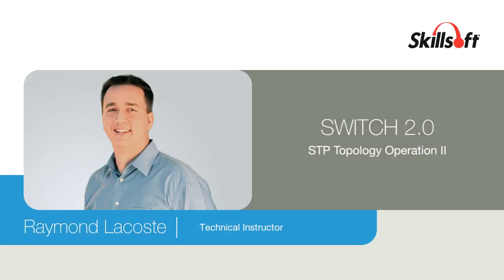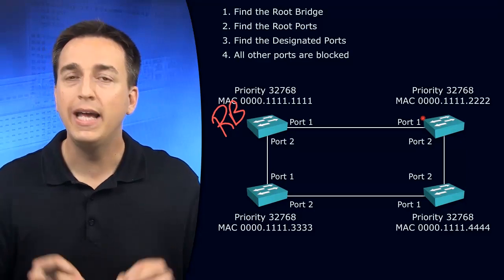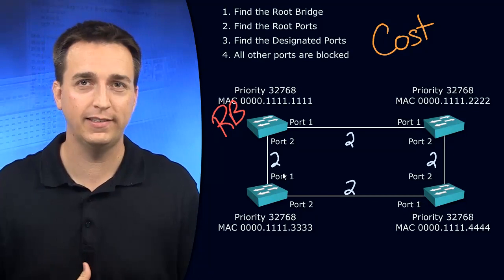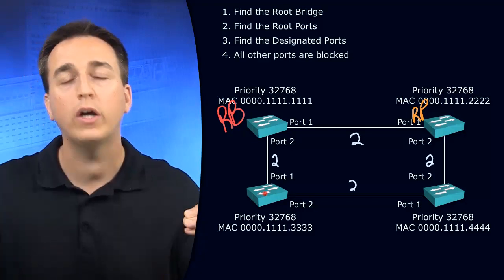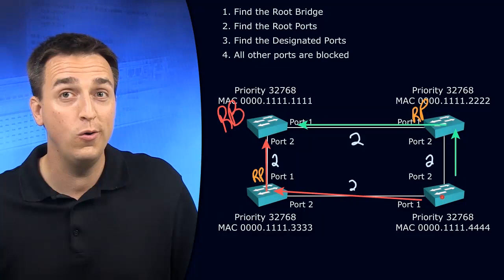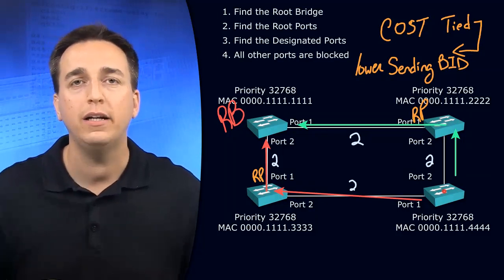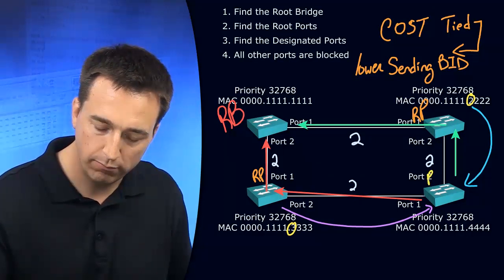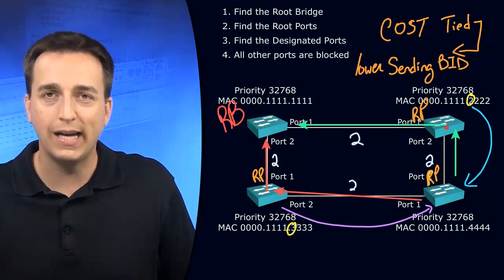7 SWITCH 2 0 STP Topology Operation II